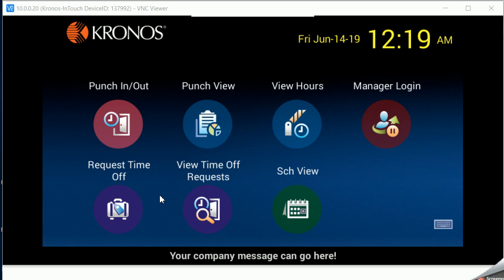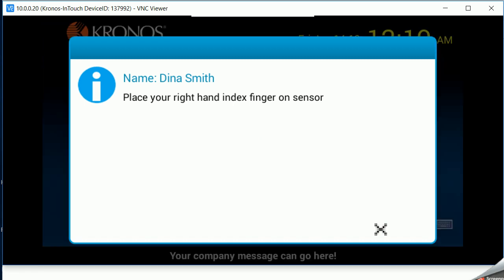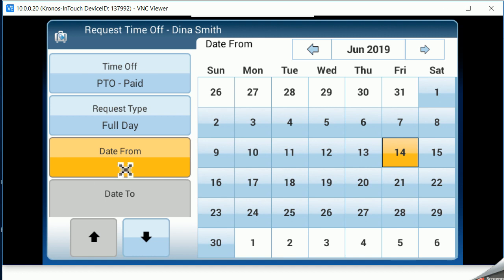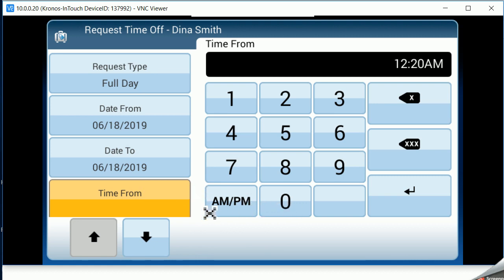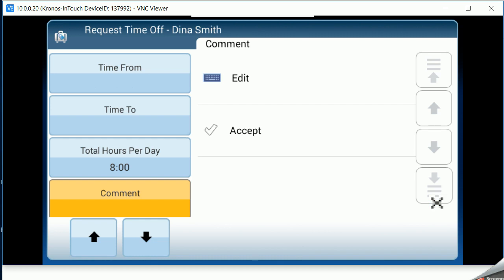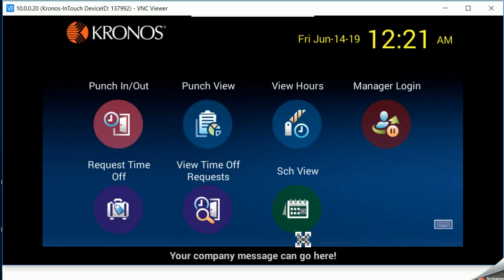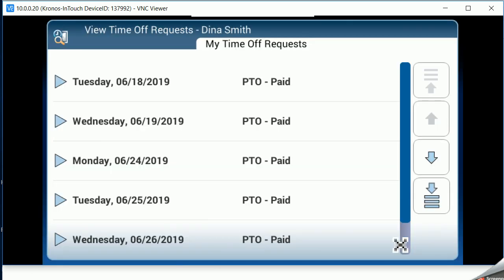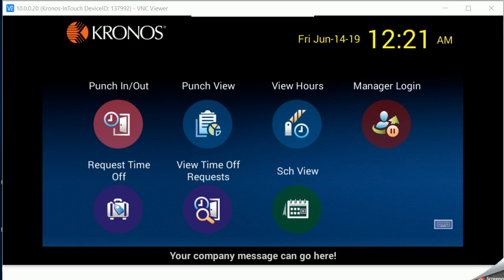Request time off on a Kronos InTouch Clock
How to request time off and view your pending time off requests using the Kronos InTouch clock.